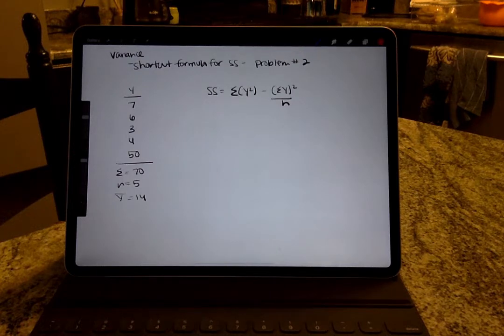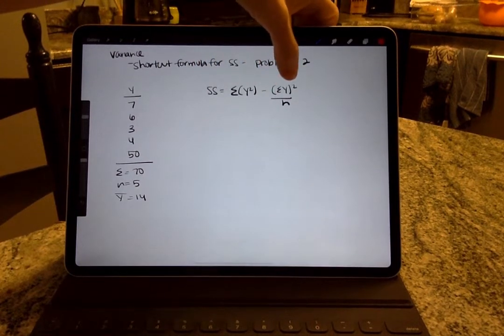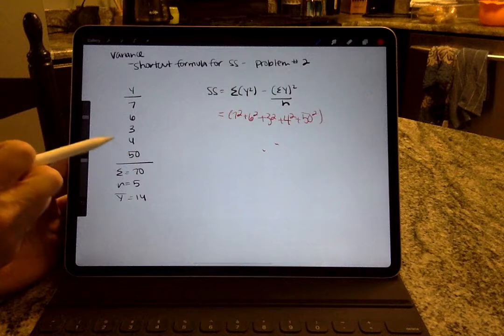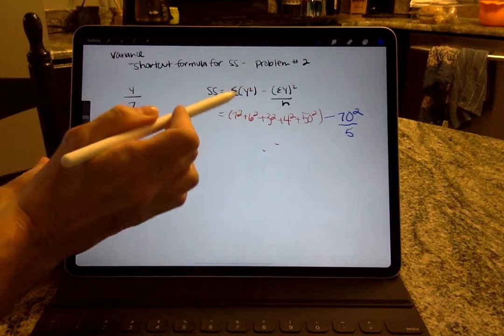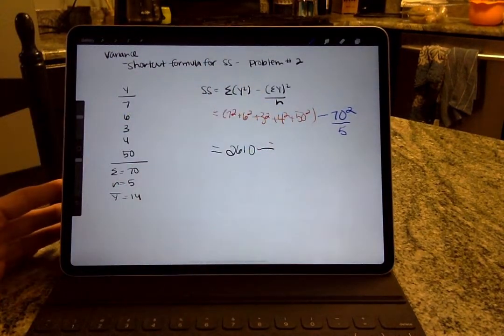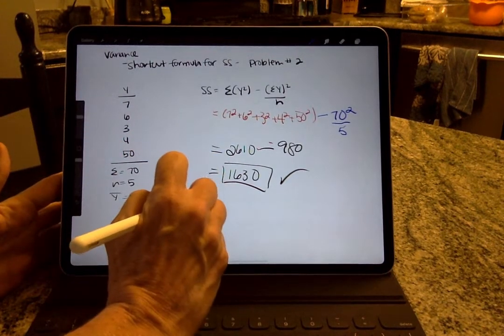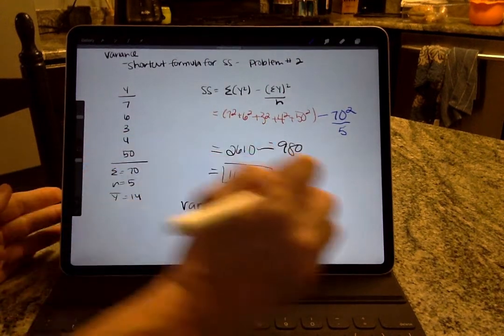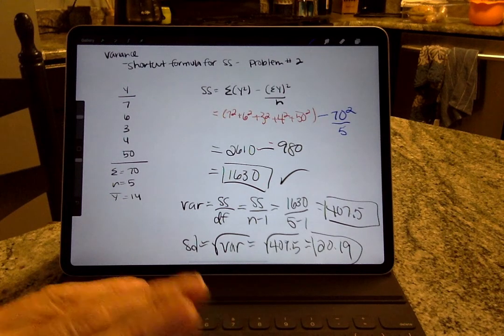Variance Shortcut Formula Problem 2